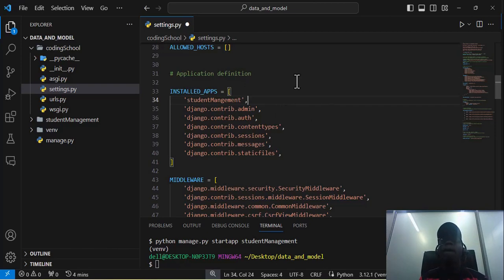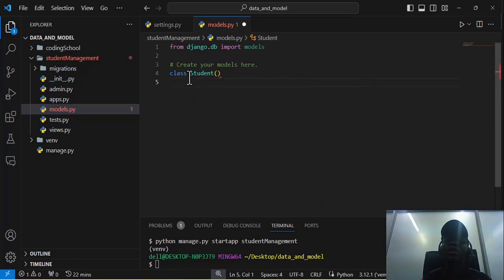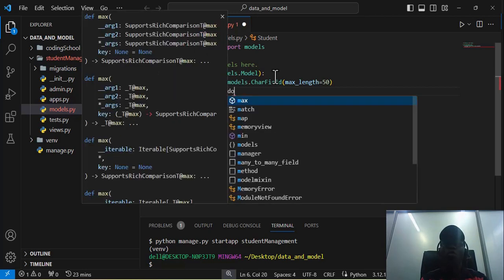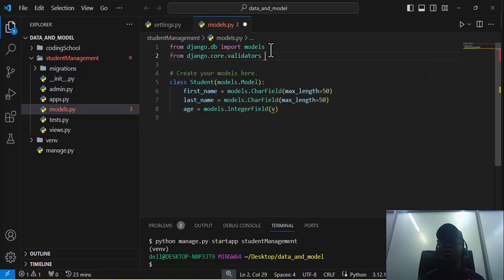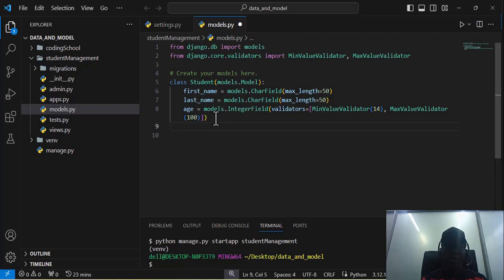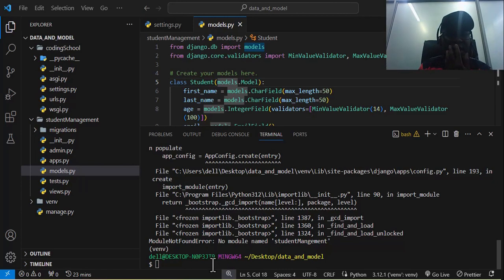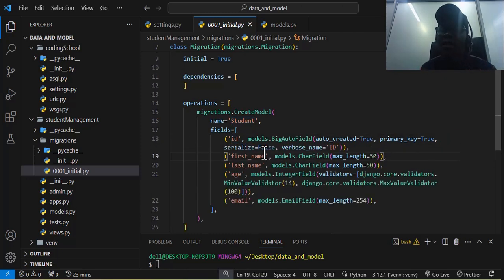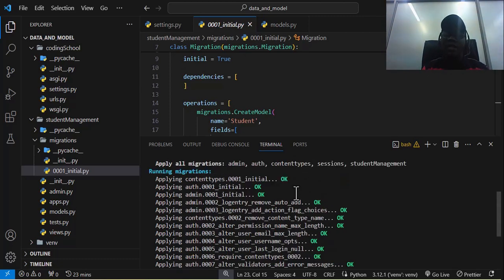Data and Model in Django (2 of 6) | Intermediate Level Django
Dive into the world of Django with this intermediate tutorial. Learn the art of making migrations, migrating models to the database, and exploring an SQLite database with a web app viewer. We'll also cover adding data to the database using the Python shell.